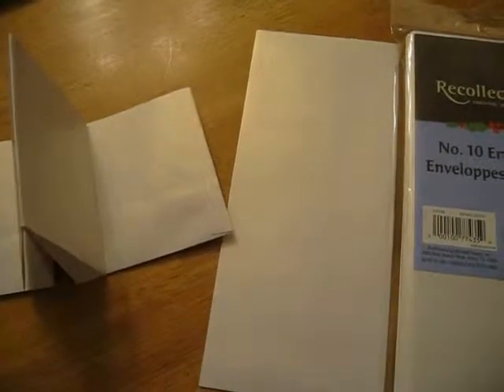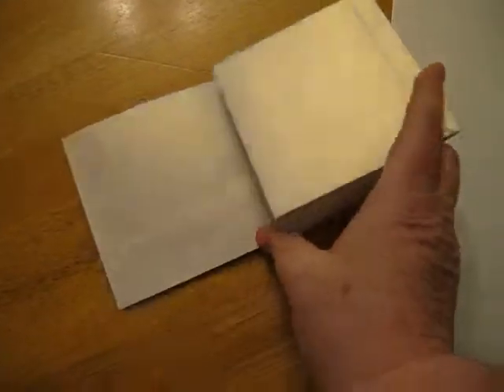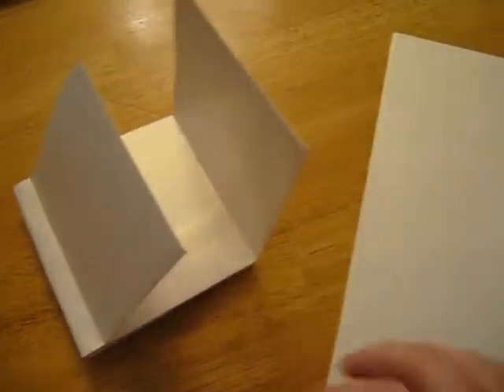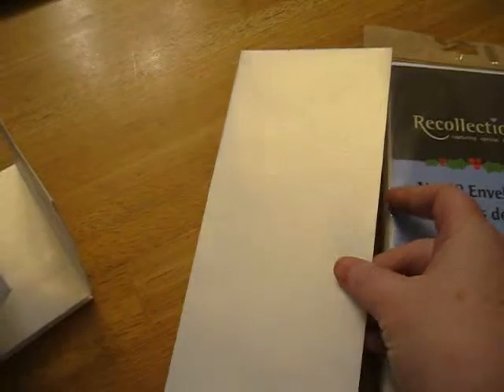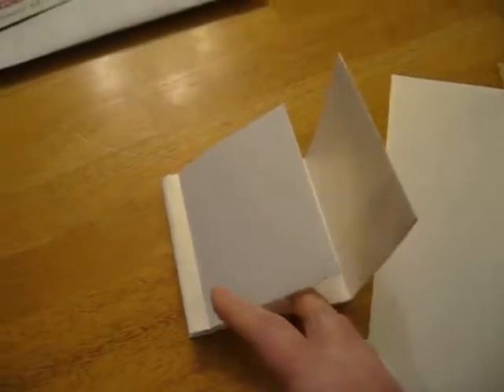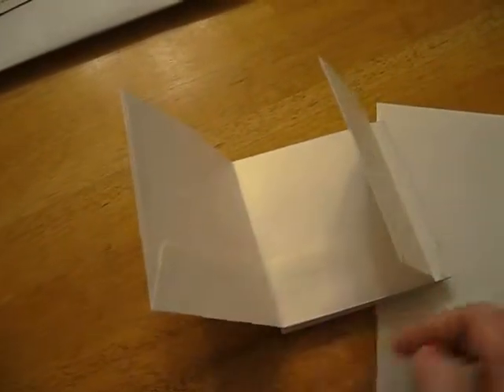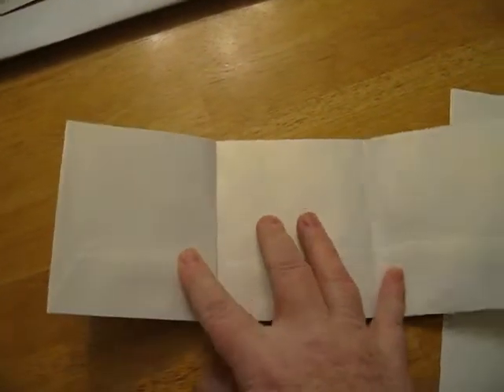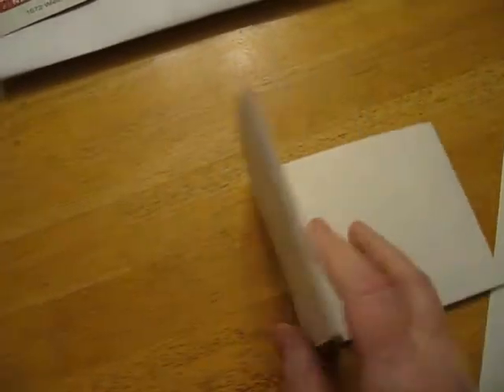Day 24 of Marion Smiths 31 day challenge - envelope mini & mouse is ok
Didn't do much today - Mom came home from hospital Yippy!  She's doing well.  She has my sister and youngest brother to help her.  I'll help as much as I can also.  I made this little album that I can put in a chipboard album - love the envelopes.  I was bitten by a mouse trying to save it from my cat - but I did put it out in the field (hubby would have killed it) so mouse is OK
I learned how to make this mini from RoseS915 pockets book tutorial: